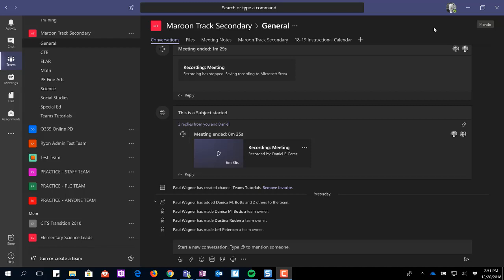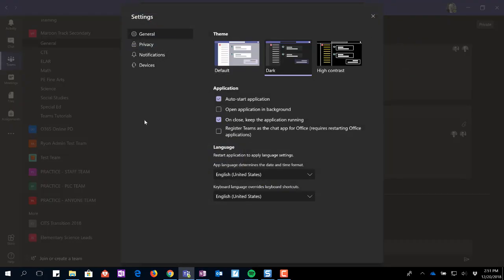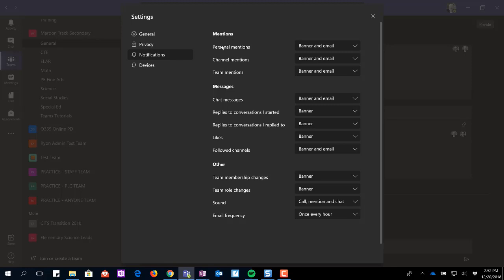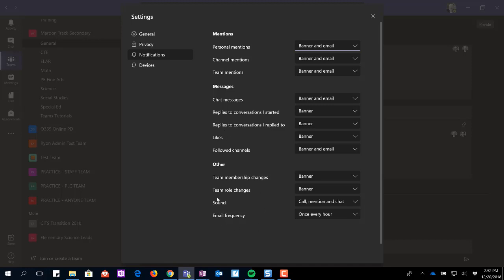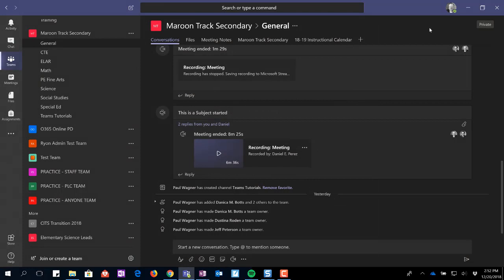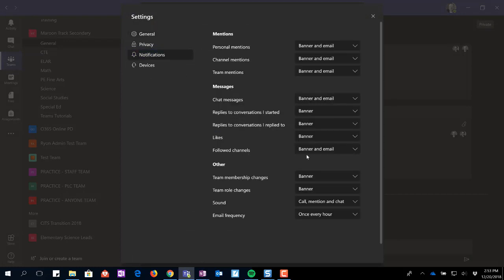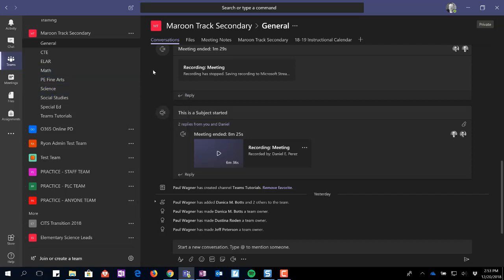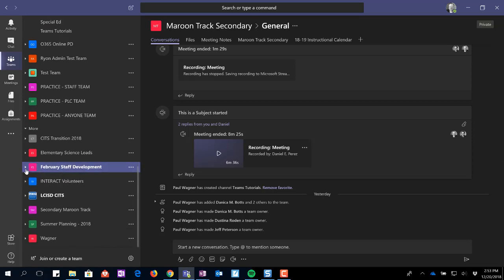Microsoft Teams Notifications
Setting your notifications for Microsoft Teams